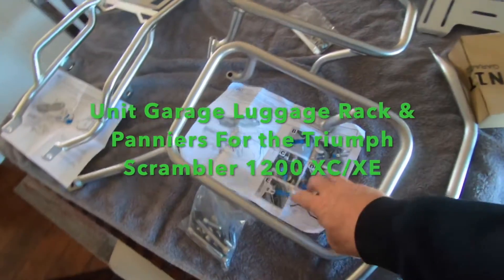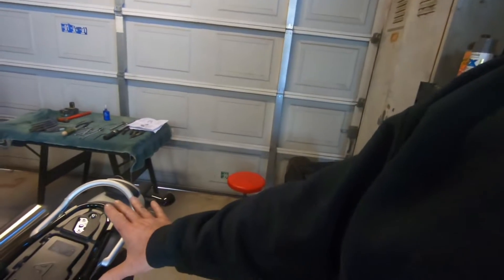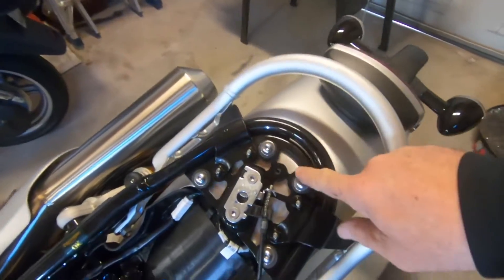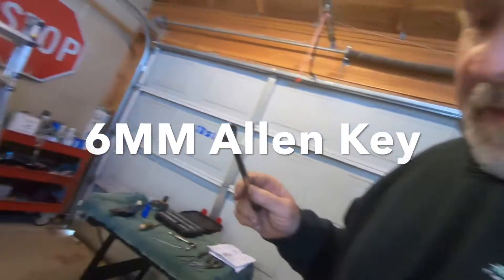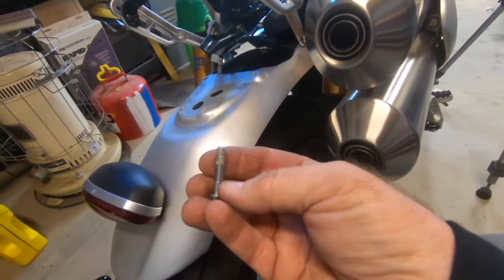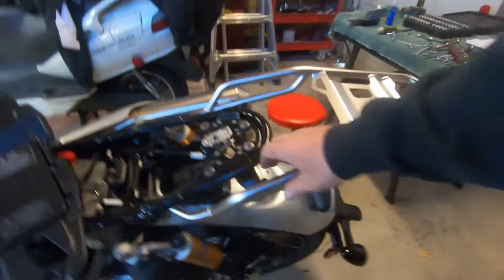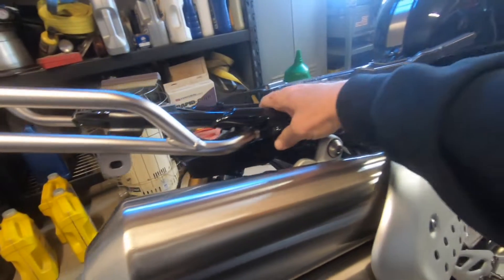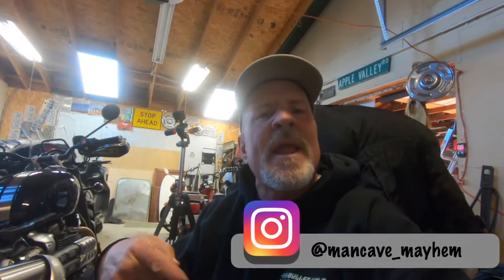Unit Garage Luggage rack for Triumph Srcambler 1200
This is easy step by step "How to" installation video on the Unit Garage luggage rack for the 2019 to 2022 Triumph Scrambler 1200 XC and XE. This rack will help transform your naked adventure bike into a formidable Beast of adventure! Check us out on instagram @mancave_mayhem and just remember "I'm just a man in a cave causing mayhem!"